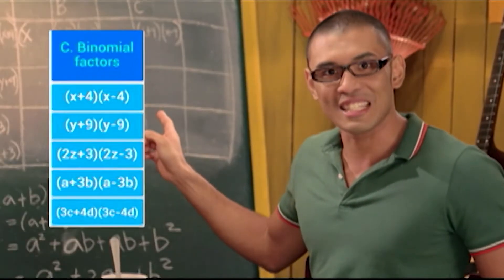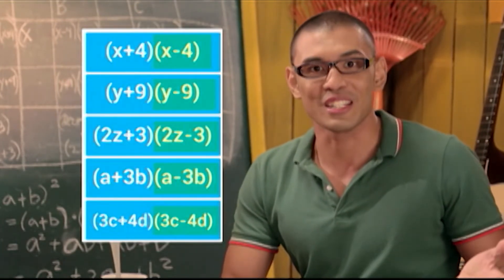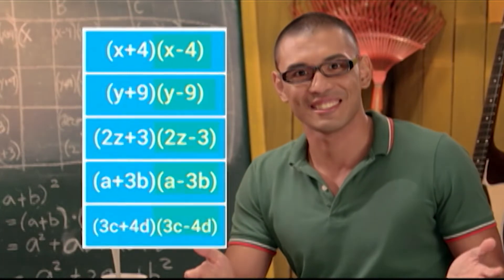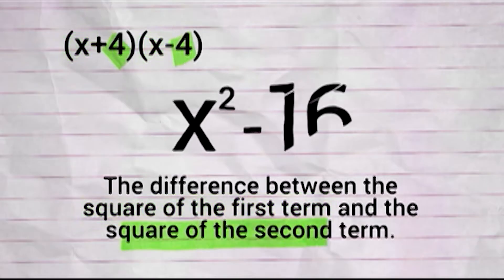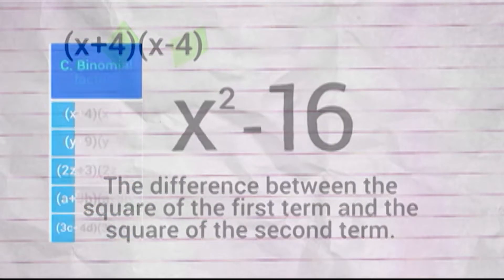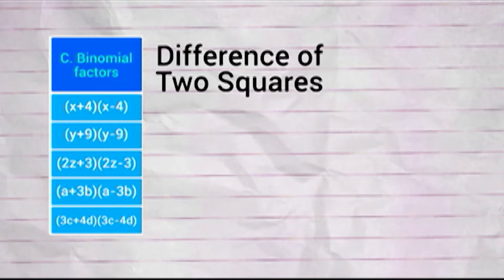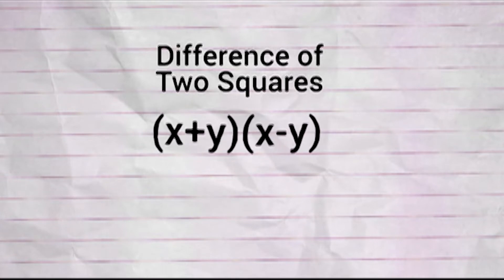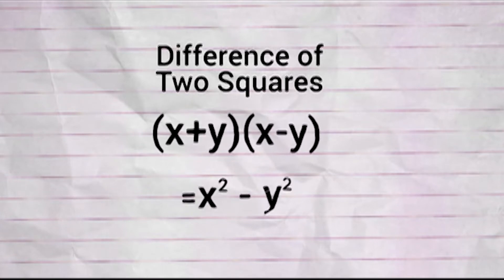Easy Steps to Find the Difference of Two Squares | K-High Math Matters